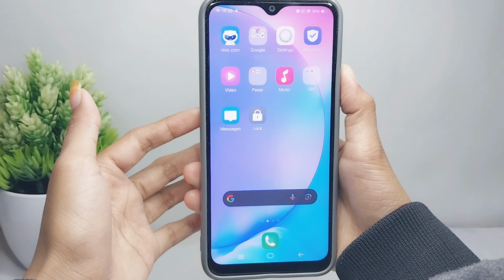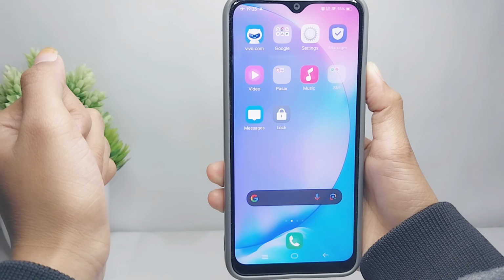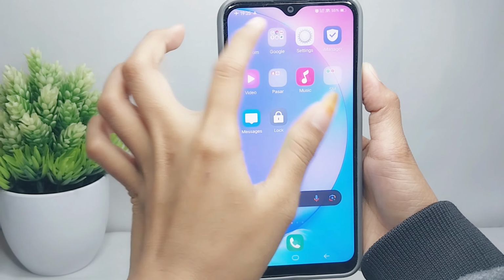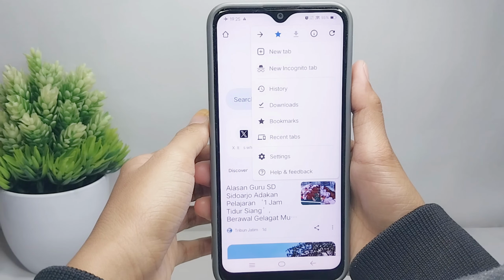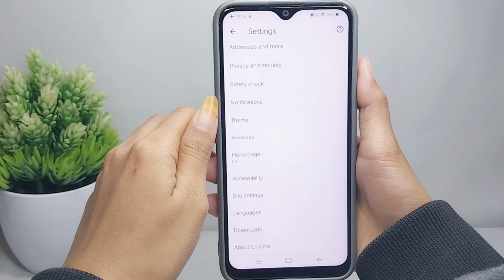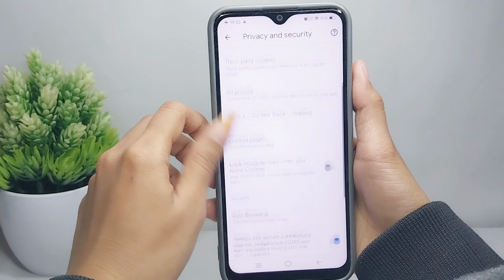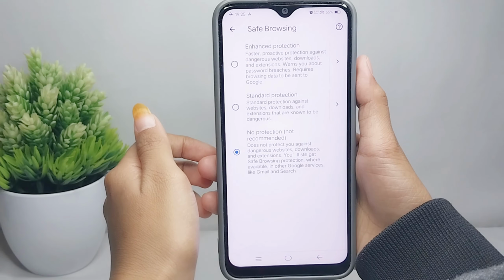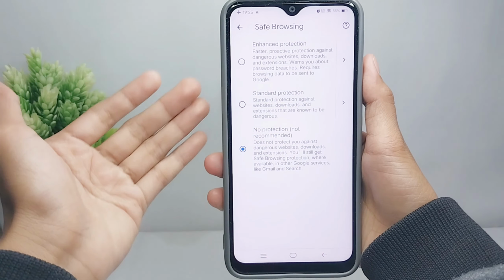How To Turn Off Safe Search Mode On Chrome Android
This tutorial deals with search:
how turn off safe search mode on chrome android
how to turn off safe search mode chrome android
how to turn off safe search mode on chrome